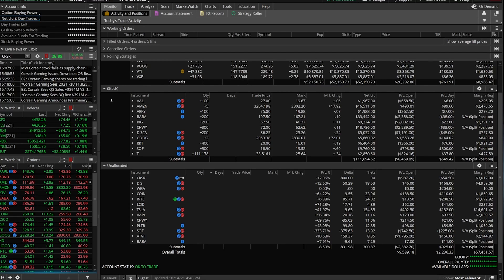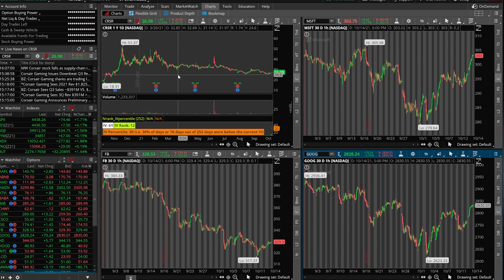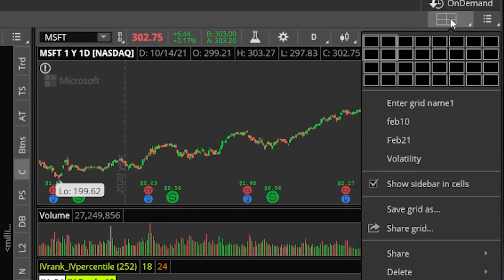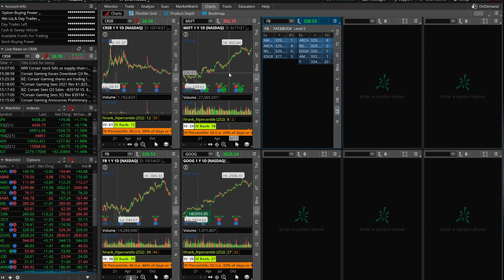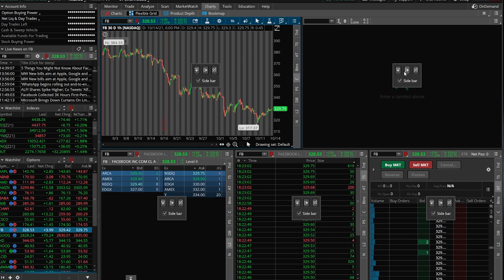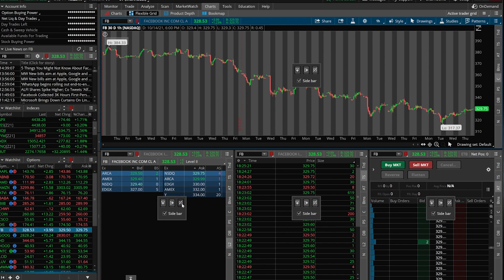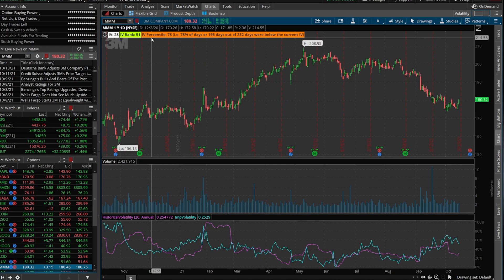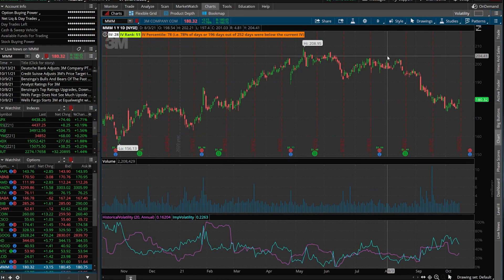How to Setup Multiple Charts on ThinkorSwim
In today’s video we’ll be covering how to view multiple charts within thinkorswim, create multiple different chart templates and how to detach the charts to view them on multiple different monitors.

Timestamps
0:00 Intro
0:36 Creating Multiple Charts
4:20 Adding Charts to Flexible Grid
6:20 Saving Chart Templates
8:24 Detaching Charts for Multiple Monitors

Throughout this video we delve into adding and customizing multiple different chart layouts on both the charts tab and flexible grid tab. The process is very similar between the two, but there are some slight differences. It’s important to keep in mind that they both allow you to view stock charts, level II data, time & sales, new, and much, much more. However, the flexible grid gives you more control with the sizing and location for these additional charts/gadgets. Whereas the charts tab is much more symmetrical.

You’ll also learn how to save your chart layouts and quickly access them in the future. Once you start using this platform actively, you’ll very likely have multiple different chart types, study sets, and layouts you’ll want to be able to flip between quickly. We’ll also cover how to detach the charts and grids and move them to your other monitors.